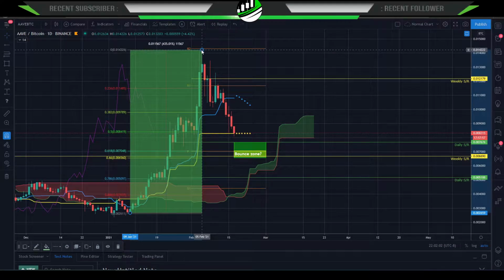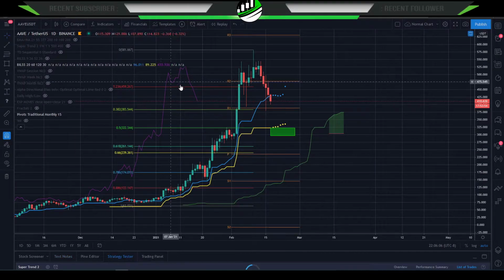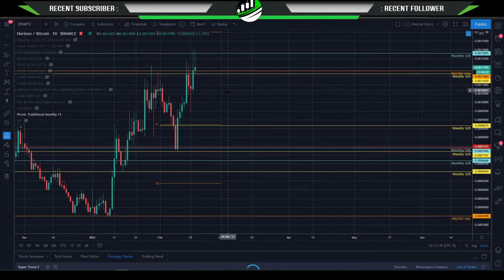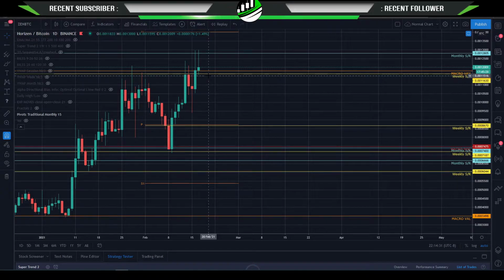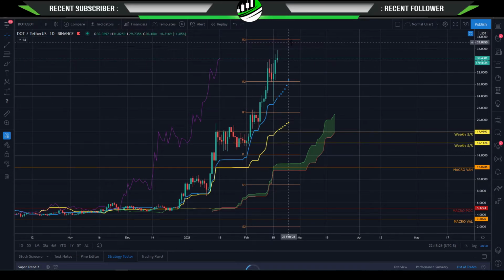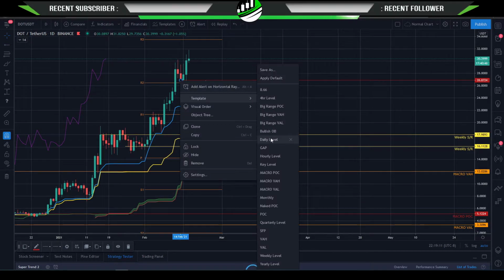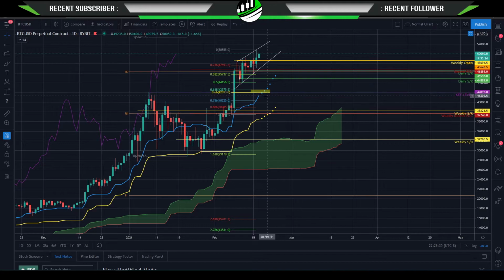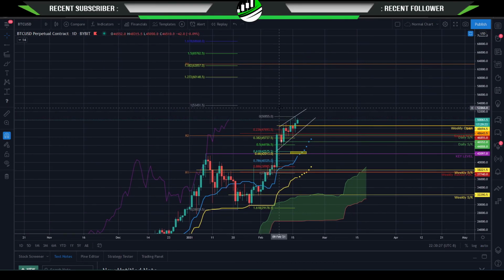BITCOIN HEADING TO 63K RIGHT NOW?! AAVE DOT ZEN TECHNICAL ANALYSIS!